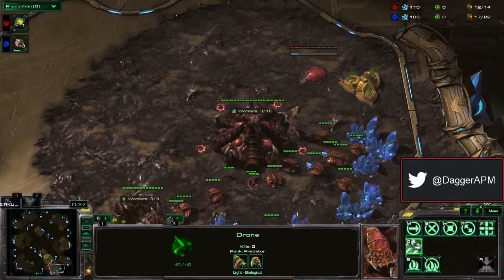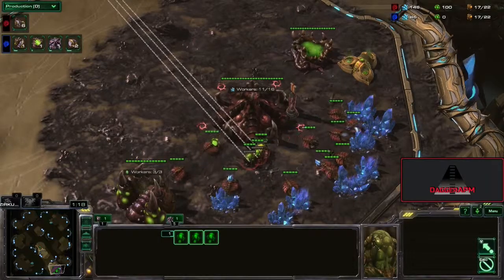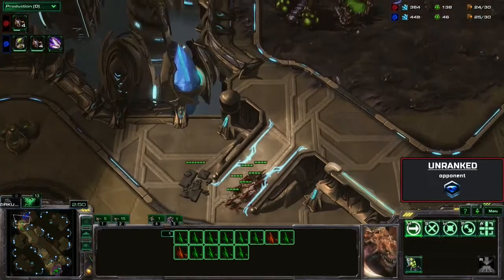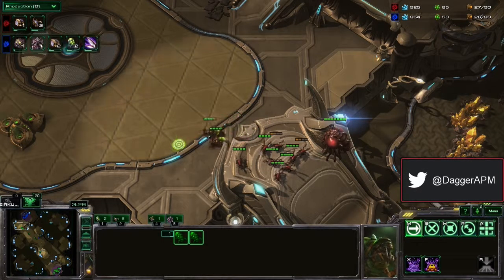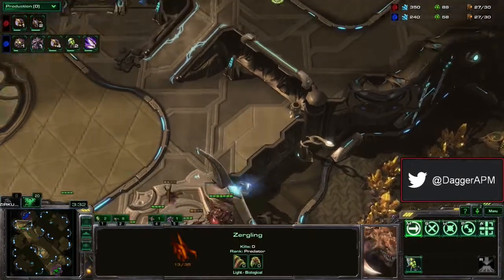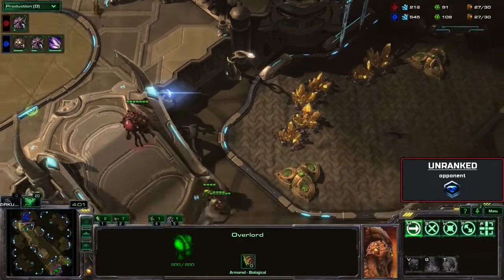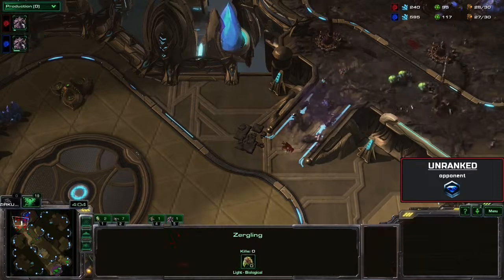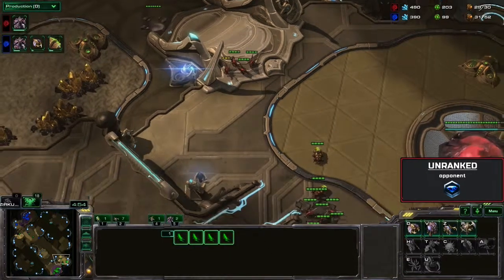StarCraft 2: ZvZ early-game thoughts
Playing some Zerg again as I haven't played it in quite a while. This is me rambling about decision making in the early-game  ZvZ as well as messing up a 13/12 Build. Also my opponent had the right reaction to what i was doing.
Some general Ideas apply to not only Zerg but also to Protoss & Terran like making decisions requires attention which slows your play down when it hasn't been practiced enough to be done unconsciously.